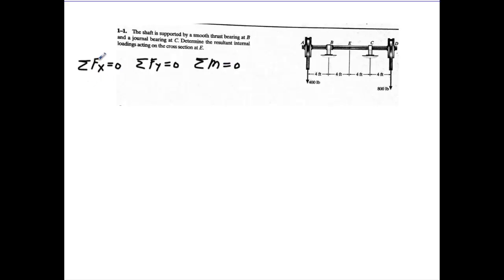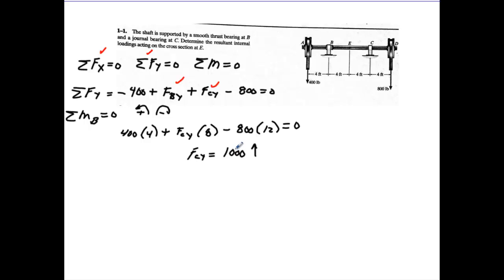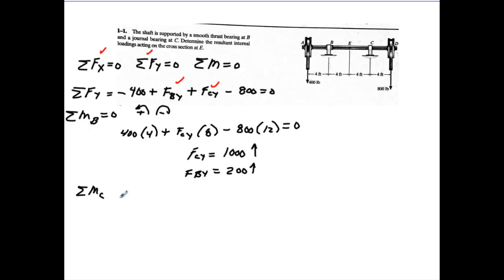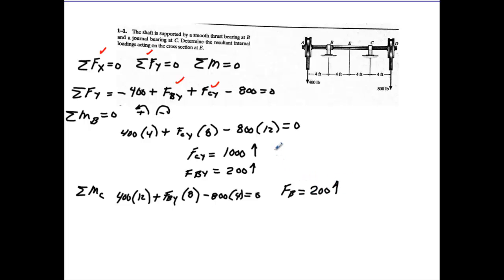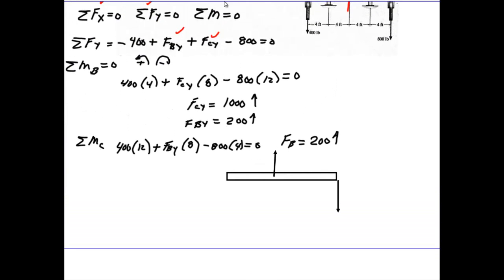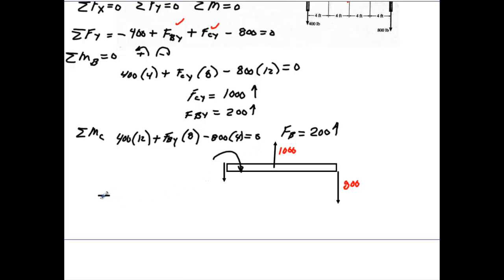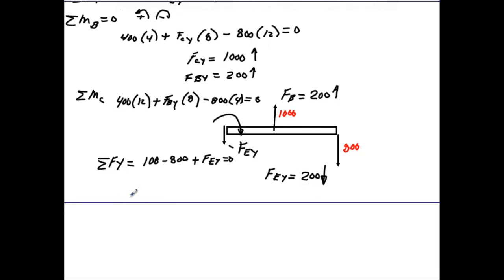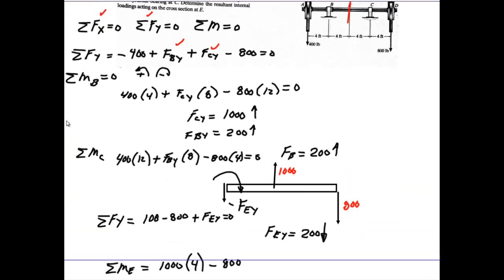Static Beam 1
Short Static Video on a Beam